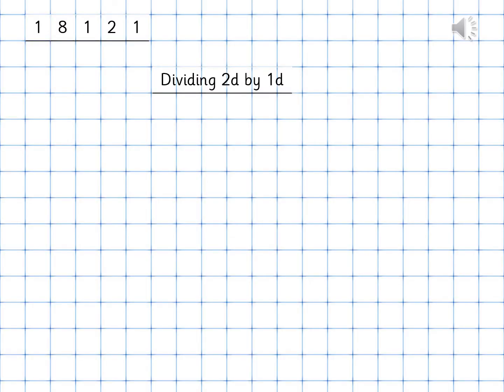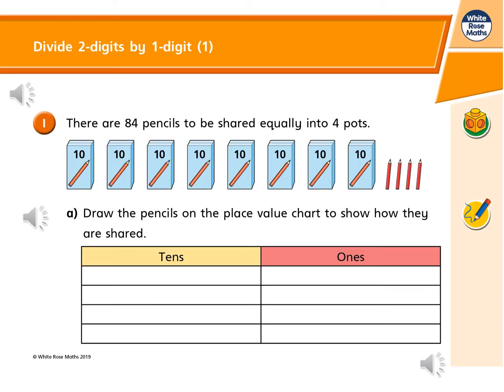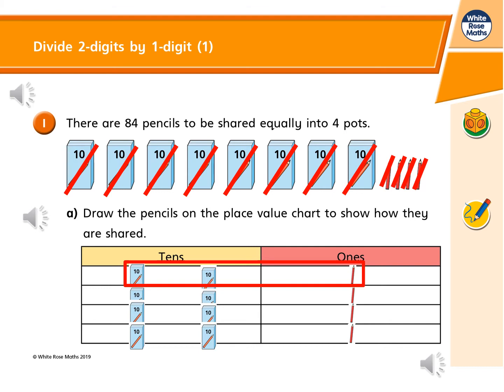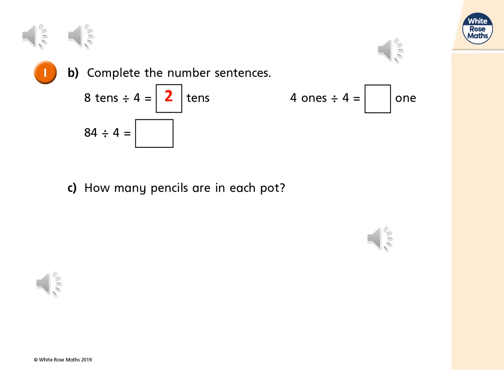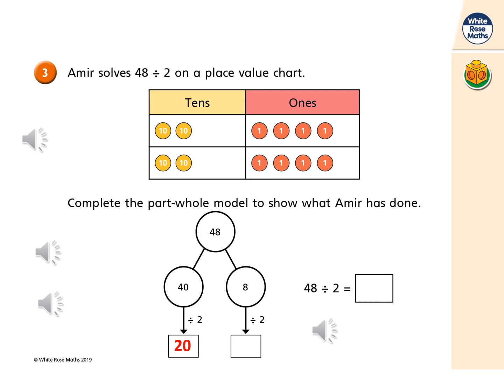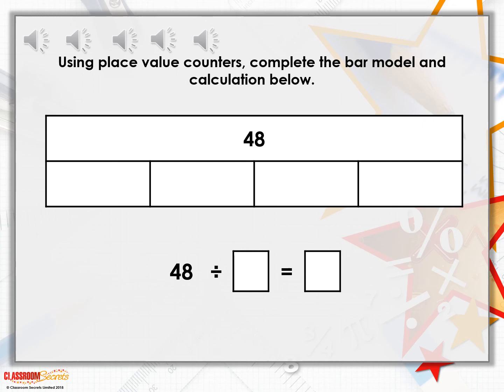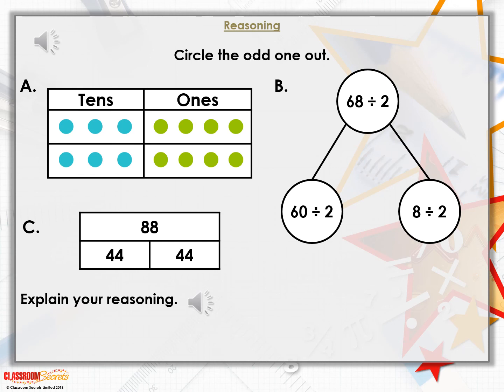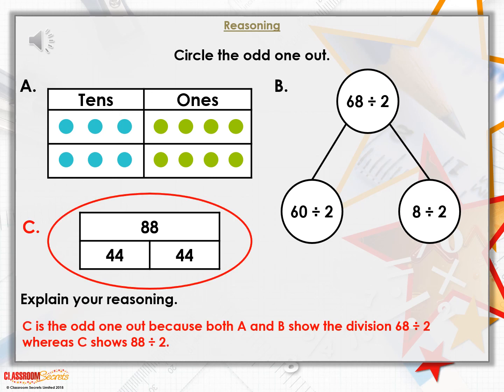Maths Monday 18th Jan